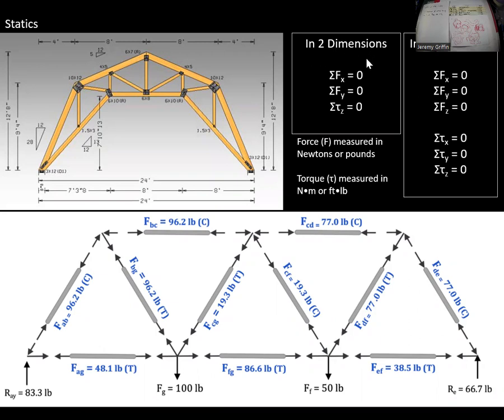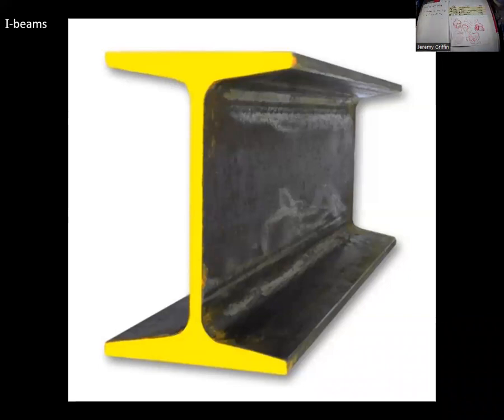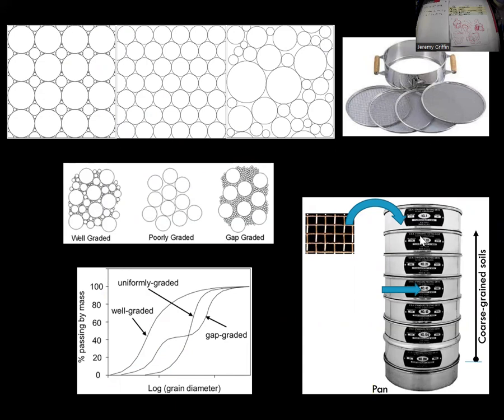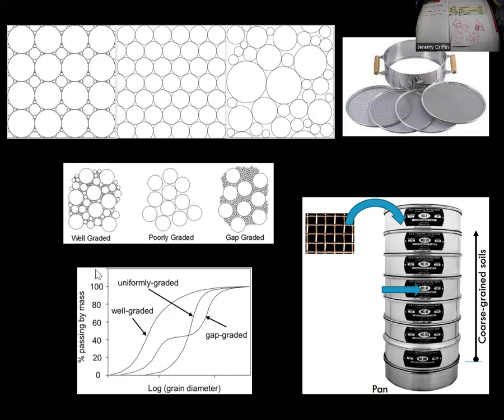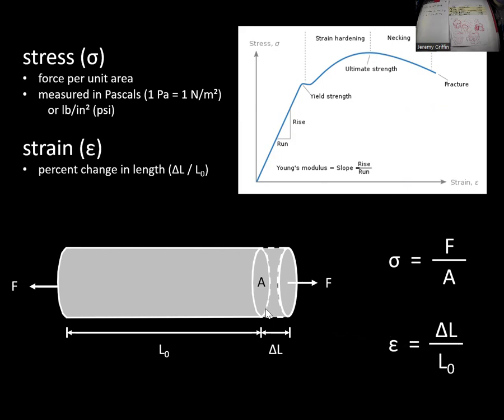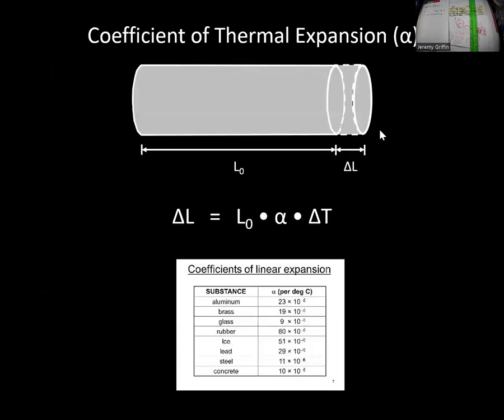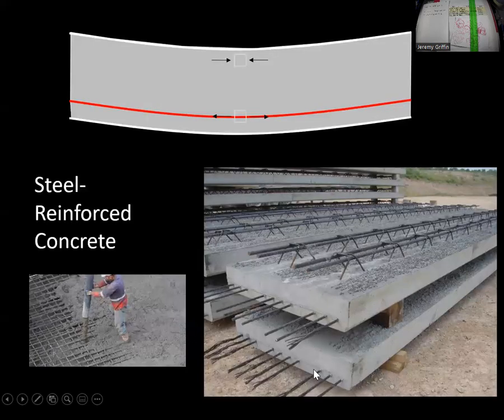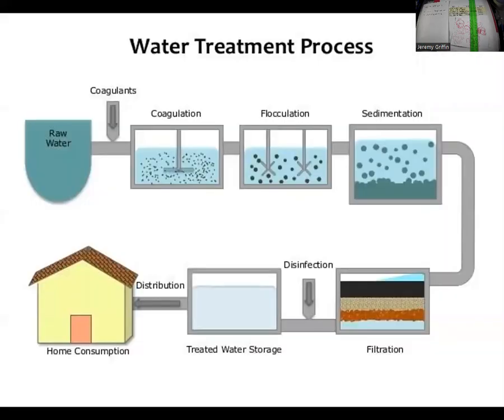2022 0406 AP Physics Day 143 part 3 of 3